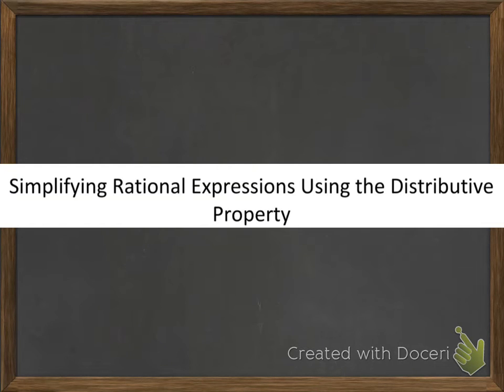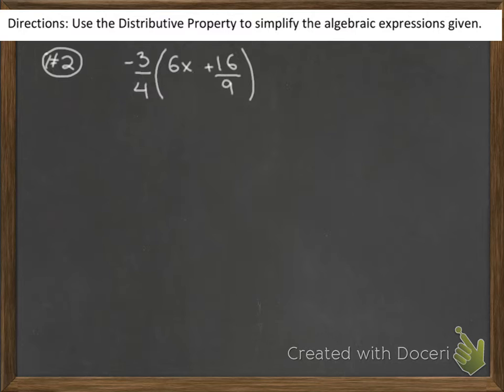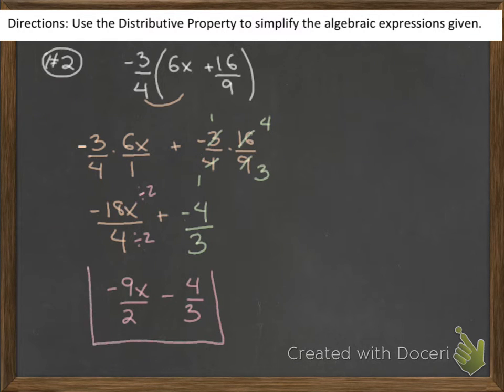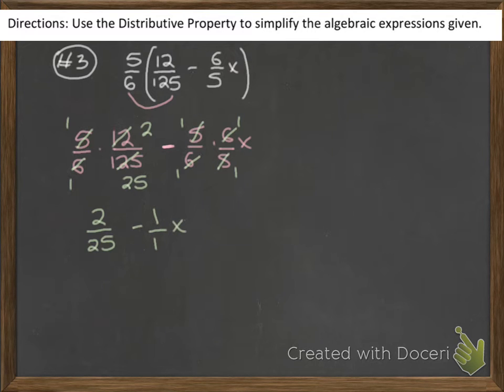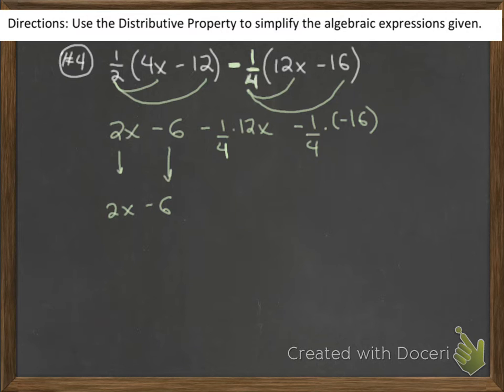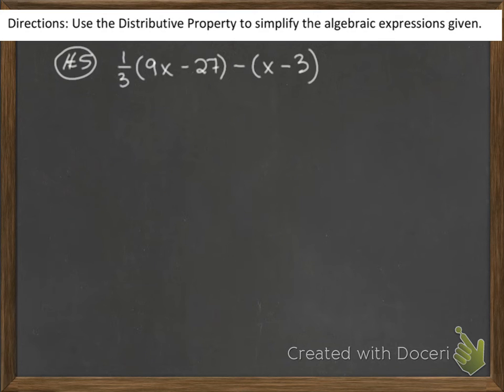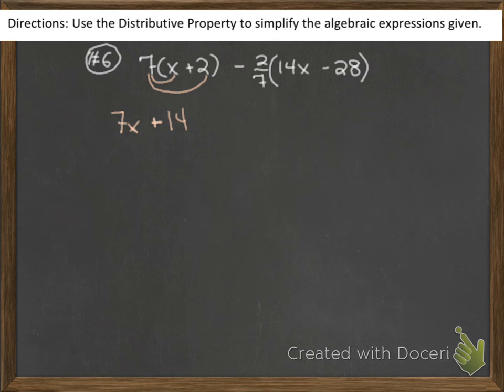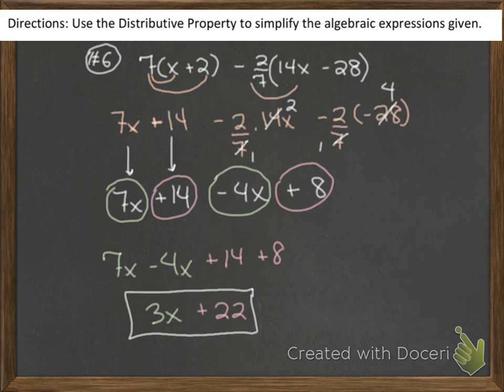Using the Distributive Property to Simplify Algebraic Expressions Containing Rational Numbers